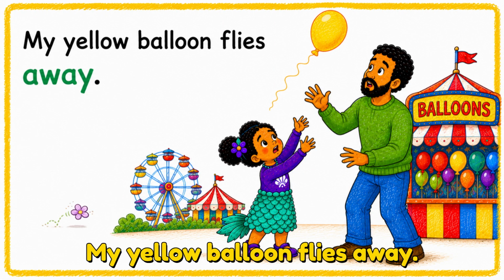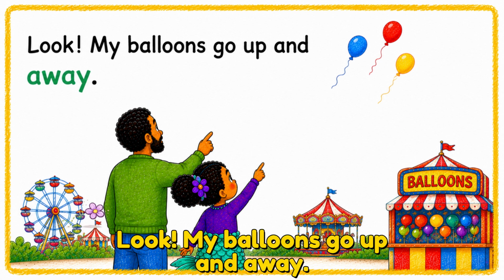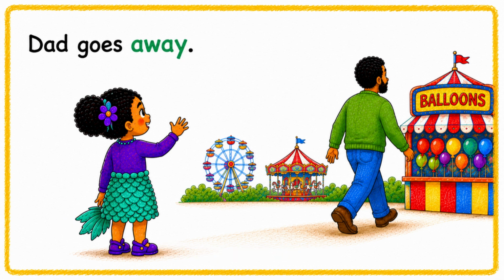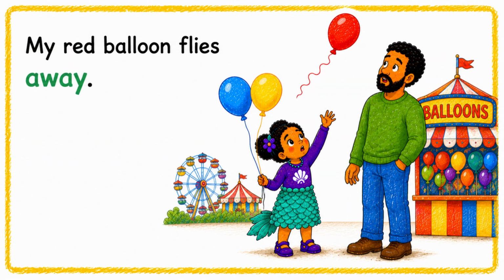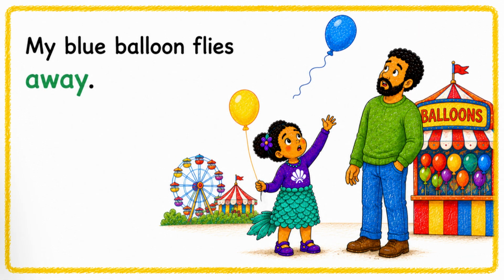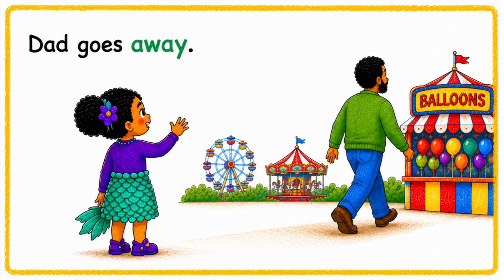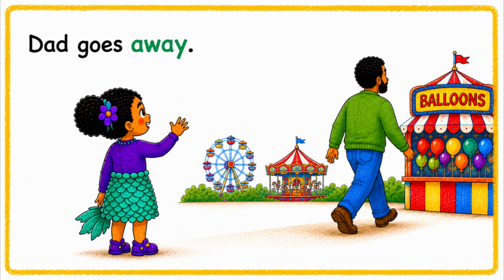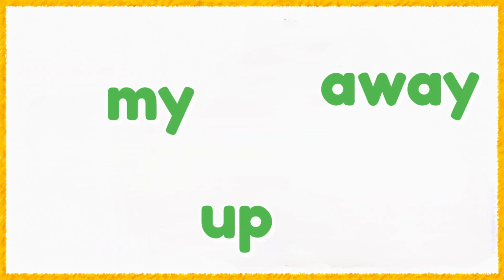Easy Reading for Kids | Sight Word Away | “Up and Away” 🎈🎡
Up and Away helps preschool and kindergarten children build reading confidence through simple sentences and repetition as colorful balloons float high above a fun carnival.

Kids will:

Practice the sight word away
Build early reading skills
Strengthen word recognition
Learn direction and movement words
Enjoy a fun carnival adventure

Perfect for:

Preschool readers
Kindergarten readers
Beginning readers
Homeschool learning
Sight word practice
Carnival and fair themed learning

✔️ Calm, simple reading (no background music)

✨ Read along and watch the balloons float up and away!